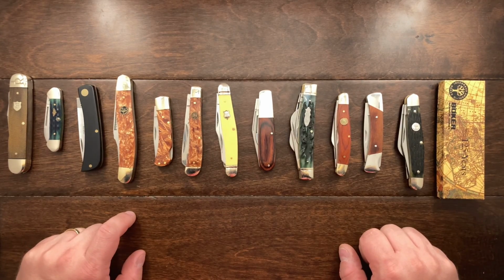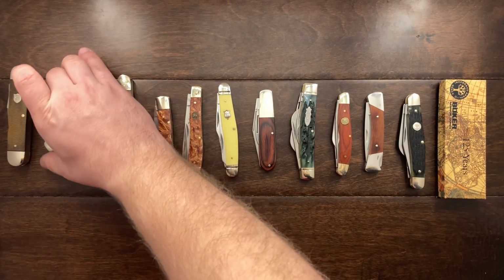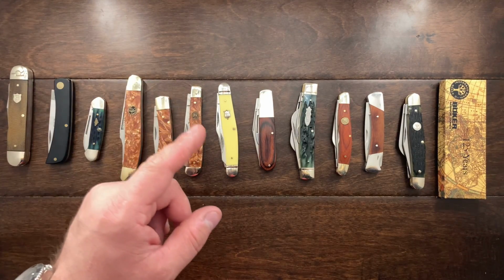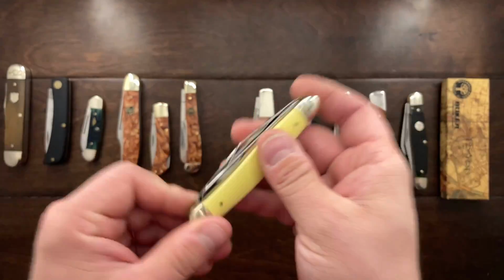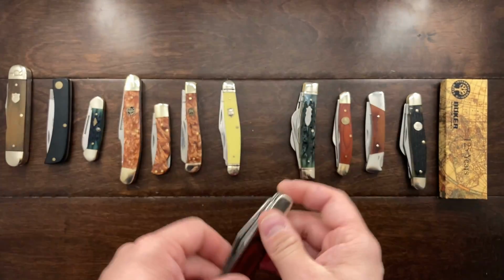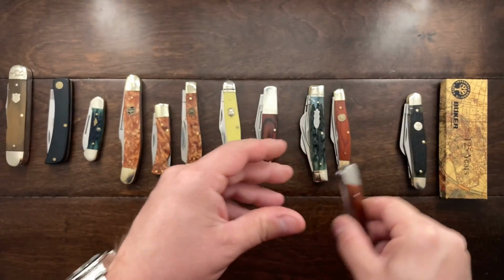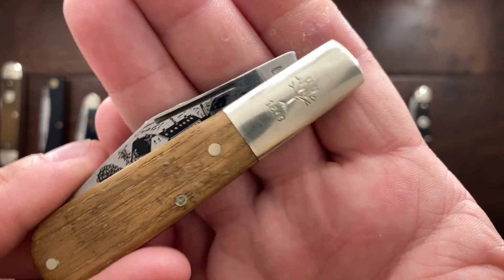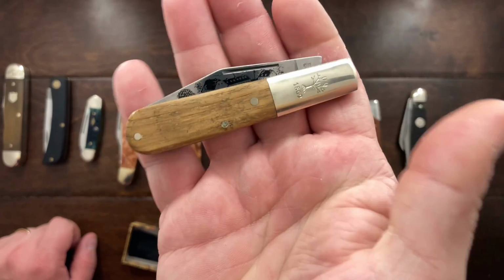A Few New Additions To The Collection.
Hello my name is Mark Coffman, I am a watchmaker located in Texas and I have a passion for pocket knives, wristwatches, and every day carry items.

 My goal in my YouTube channel is to show my audience interesting items, and make interesting videos that shed some light on what can be the best EDC items you can add to your every day carry.

I also on occasion will restore pocket knives and multi tools, and in many cases I do make videos on these restorations!